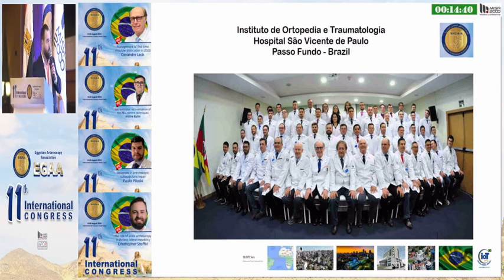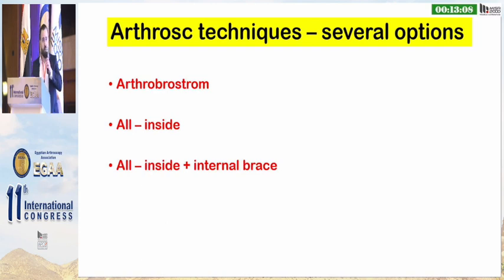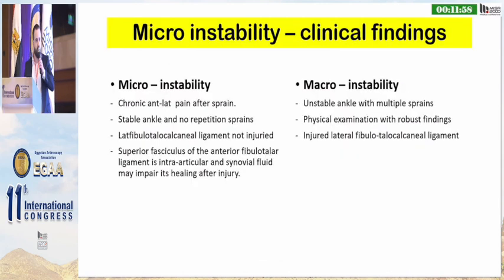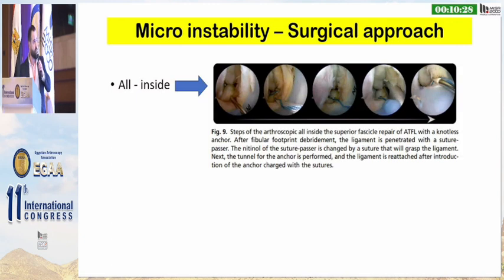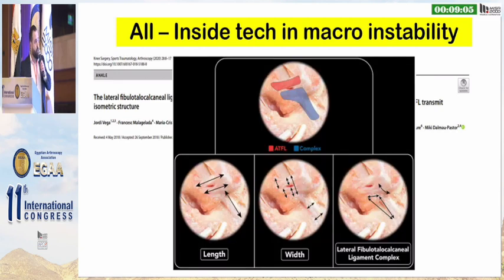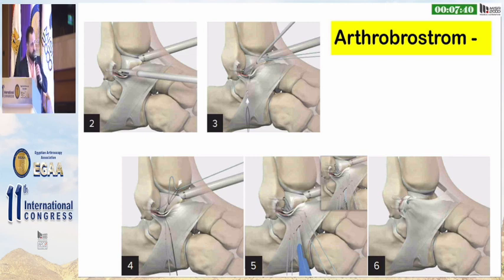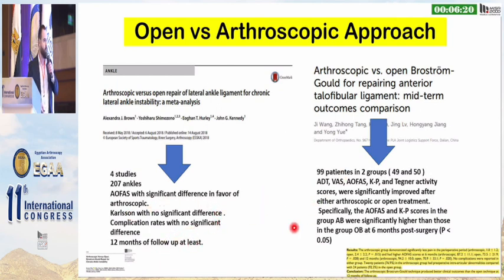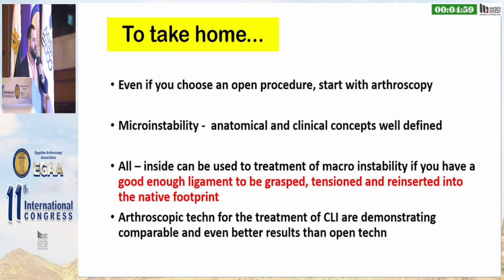The role of ankle arthroscopy in chronic lateral instabilityCristhopher Stoffel